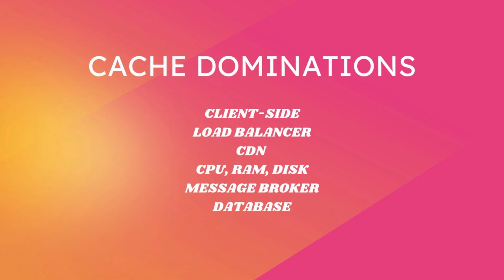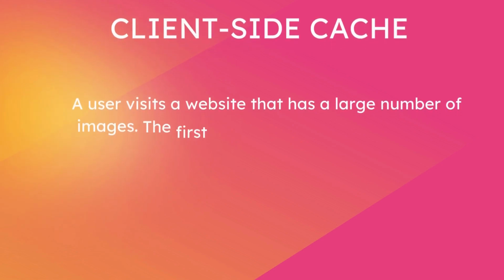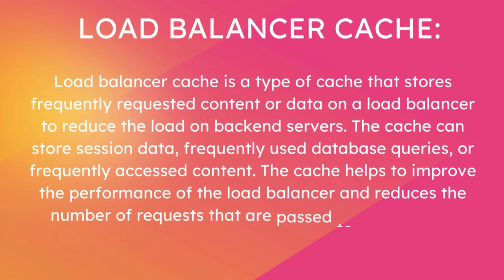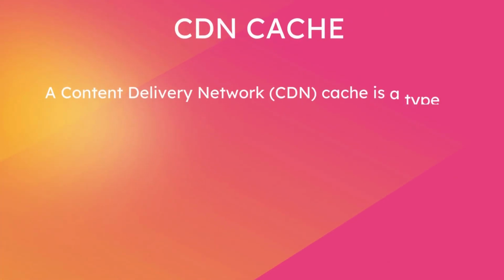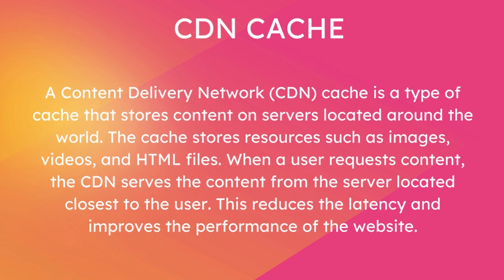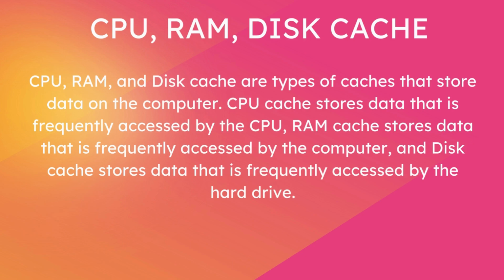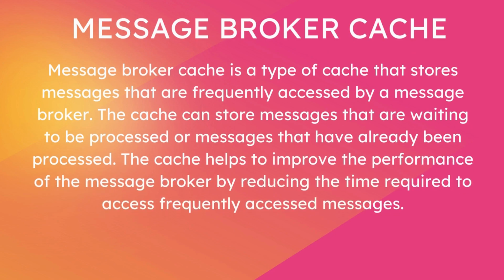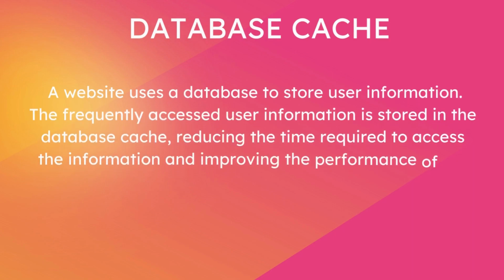How Cache is dominating in IT infrastructure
Browser Cache
CDN cache
Load balancer cache
MQ broker Cache
DB cache